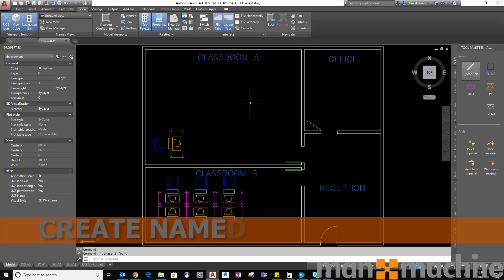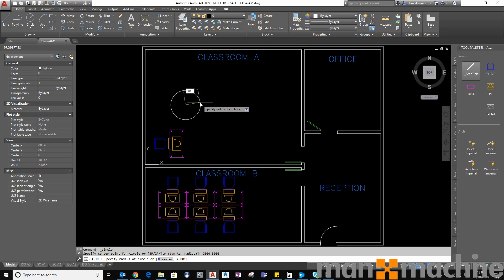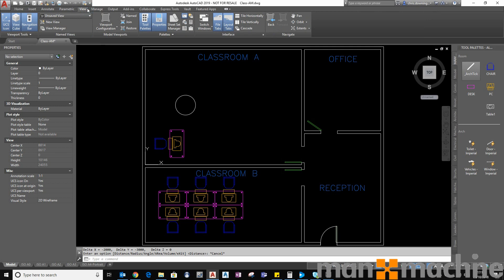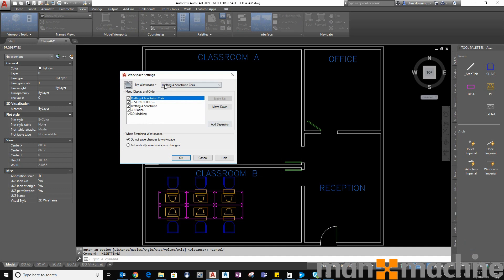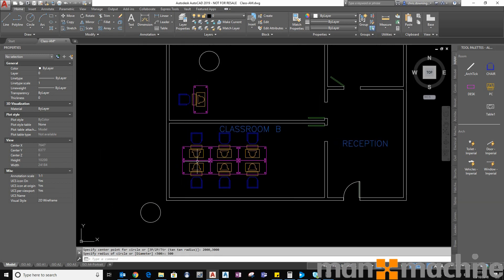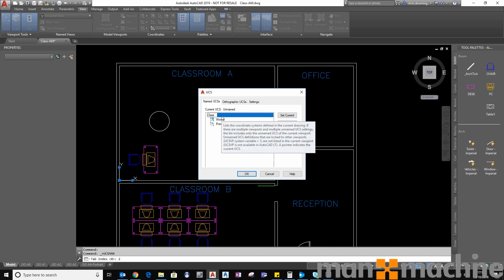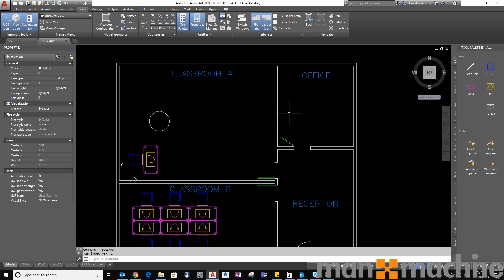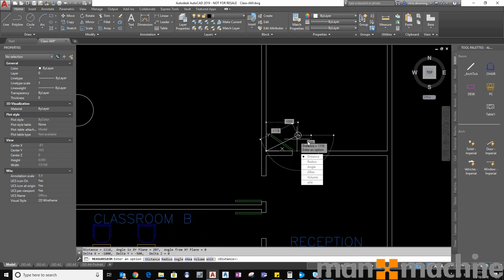Creating a Named USC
Moving the UCS, User Co-ordinate System, icon to different positions on your drawing and setting that position as named UCS to re-call when required.